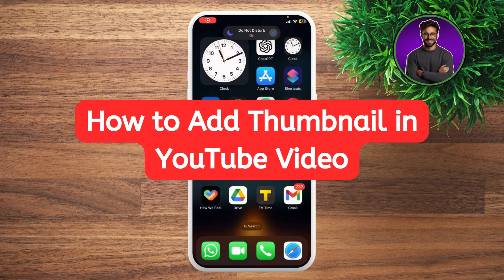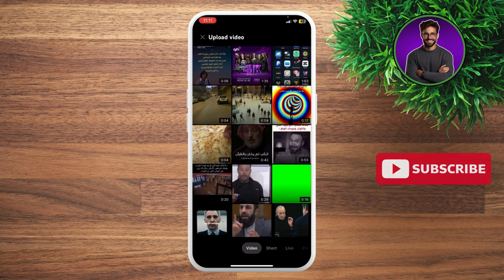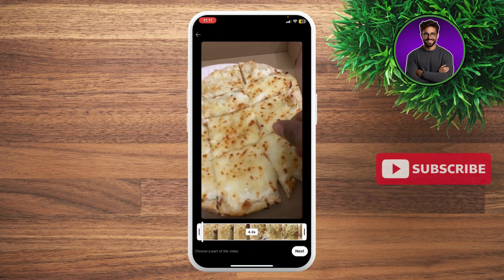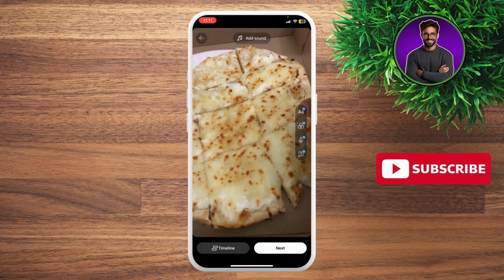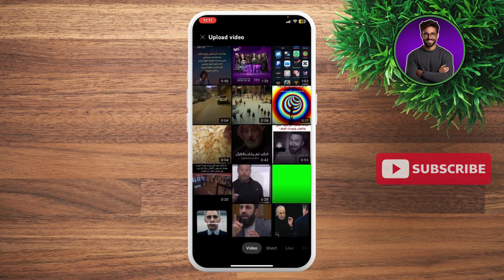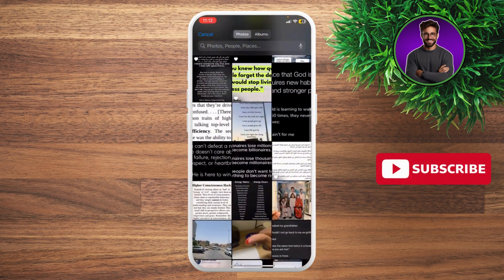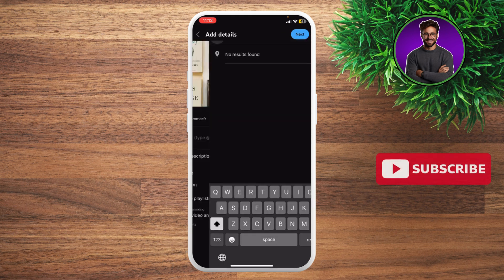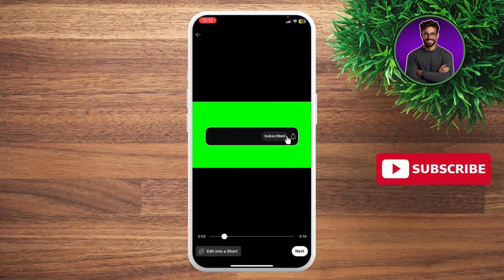How to Add Thumbnail in YouTube Video (2025) | Easy Guide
How to Add Thumbnail in YouTube Video

Hey everyone! 👋 In this video, I'll show you how to add a thumbnail to your YouTube video. 🎥🖼️ Make your videos stand out with attractive thumbnails using these simple steps.